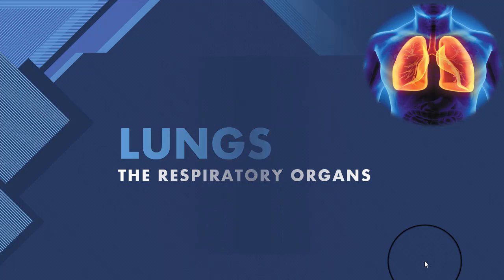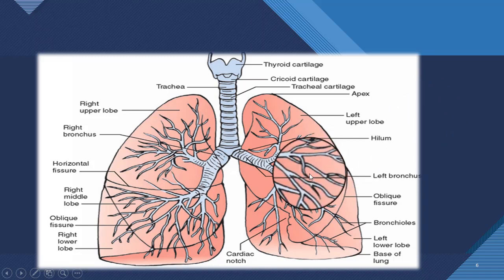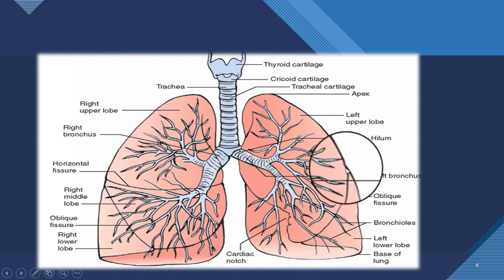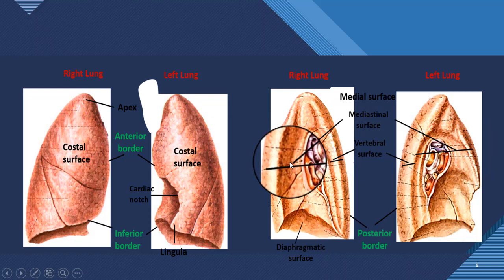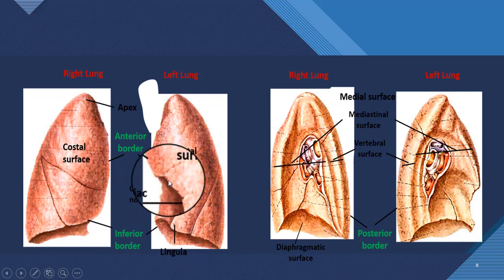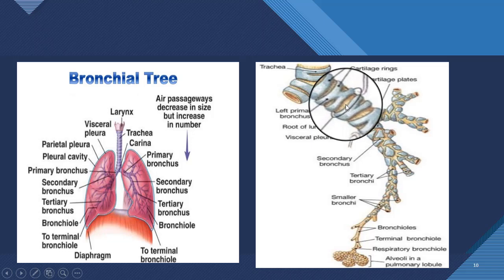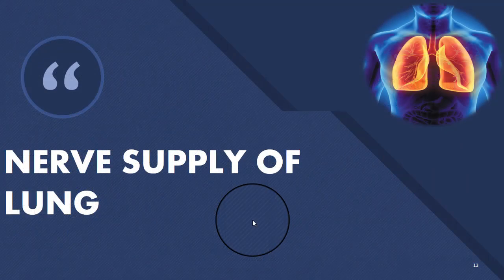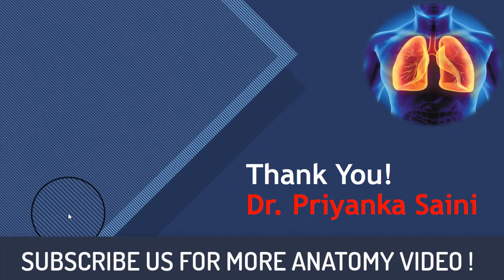THE LUNGS ||ANATOMY || LUNG STRUCTURE ||NERVE VENOUS SUPPLY ||ALL YOU NEED TO KNOW~Dr.Priyanka Saini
hello, in this video we have discussed about "THE LUNG" TOPICS which we have discussed in this video are the basic anatomy of lungs, structure of lungs , never supply, venous drainage...

                                                                                     ~ Dr.Priyanka Saini ~